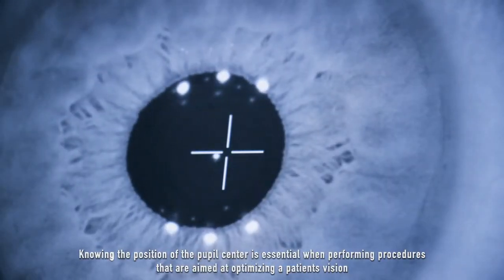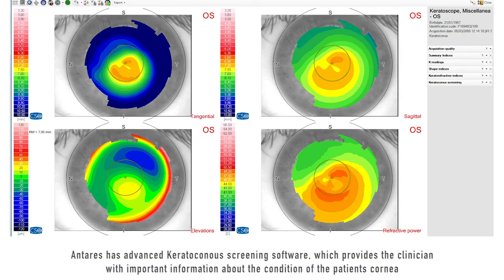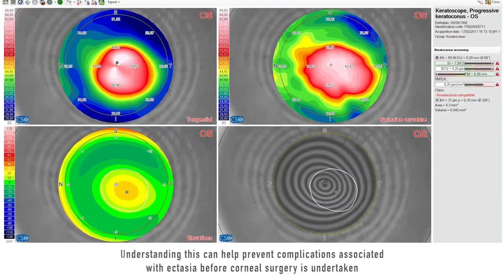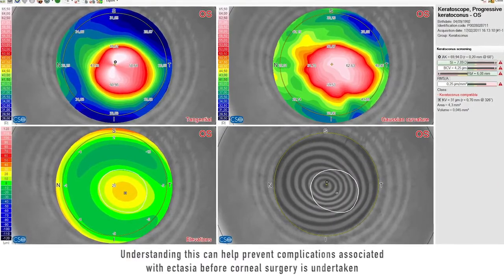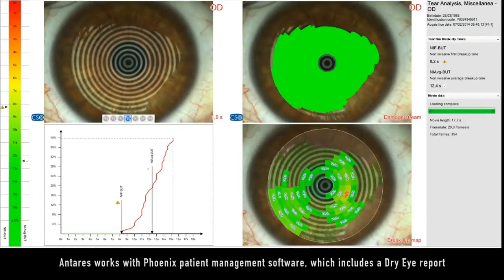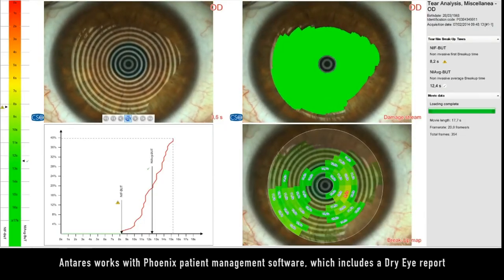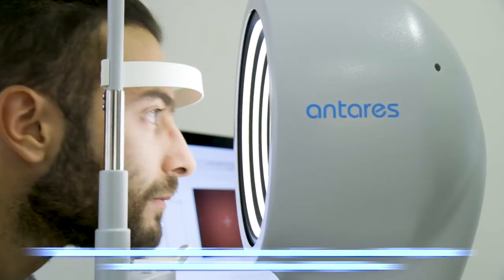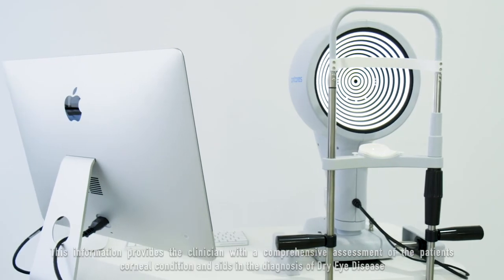CSO | Antares CORNEAL TOPOGRAPHER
Antares is a fully featured multi-functional corneal topographer. Antares has dedictaed software designed to help in the detection and analysis of Dry Eye. The topography function provides information about the curvature, elevation and refractive power of the cornea. It also provides many parameters to aid in the diagnosis and monitoring of the corneal surface.